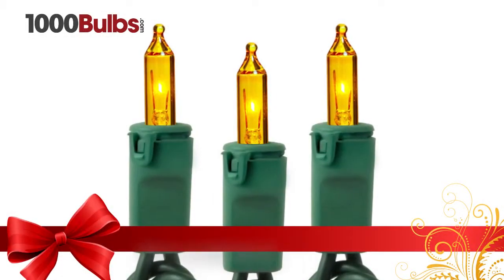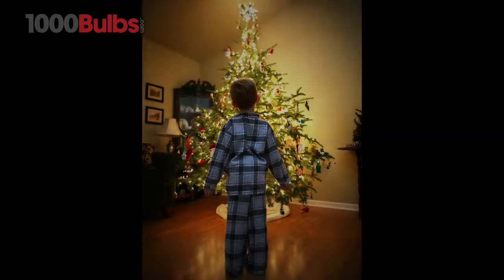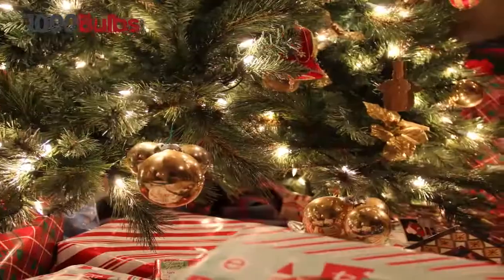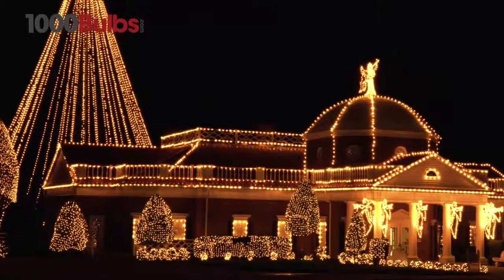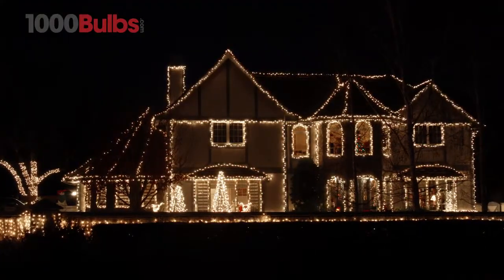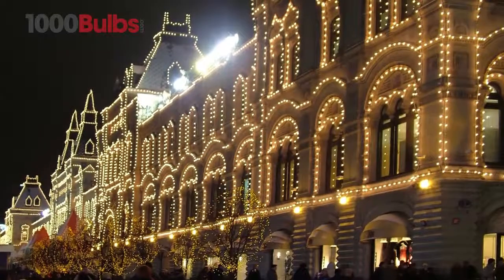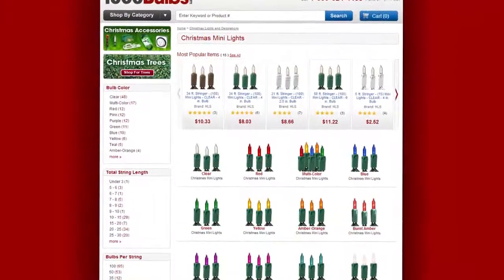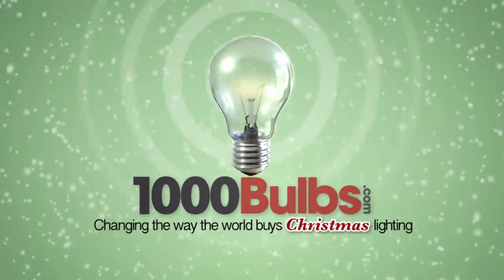Mini Christmas Lights - Yellow - 51 ft. Stringer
Deck your halls and boughs of holly with yellow incandescent Christmas mini lights. The 100 twist-proof, anti-theft bulbs are spaced 6 inches apart on 51 feet of green wire, making them ideal for decorating trees and home decor. UL listed for indoor and outdoor use, the strings average 3,000 hours of trouble-free lighting, and you can safely combine 3 sets end-to-end. Your house will be singing holiday tunes with these distinctive and colorful lights.